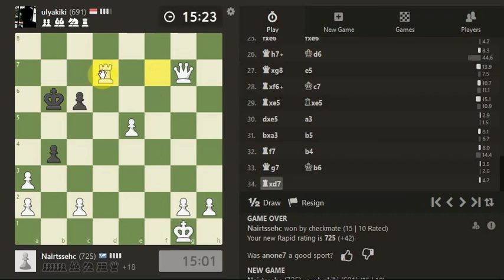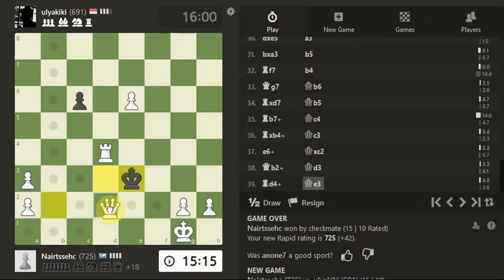New beginnings in Rapid chess 6 - (Hardest Chess Train site)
Making a new start on the hardest chess site in the world (in my eyes anyway :O)
***THIS IS NOT A FLASHY RATING LADDER CLIMB SERIES***

We are purely looking at how we can improve the quality of our games through ongoing development of the simple answer to chess concept (if only it were that simple :()